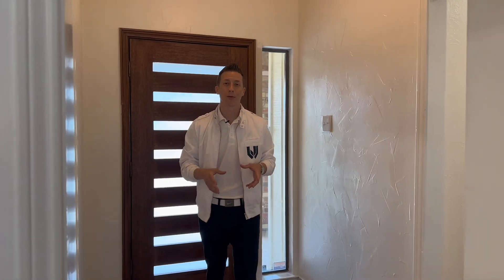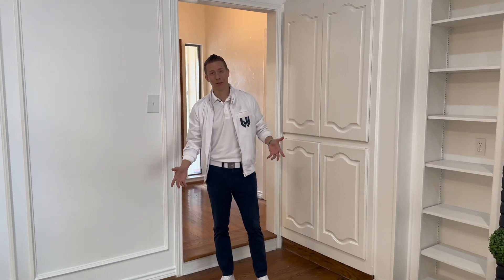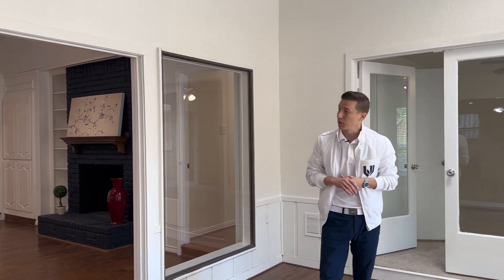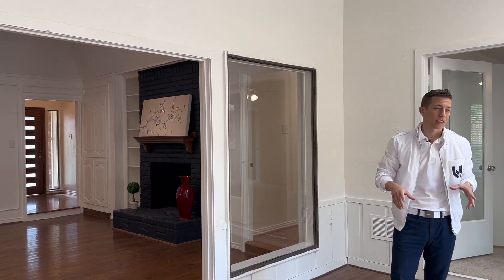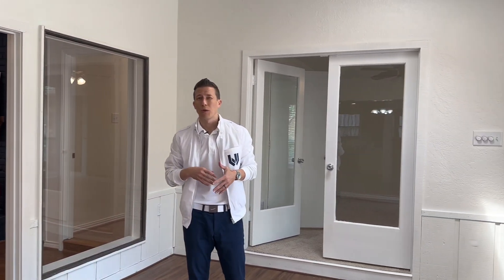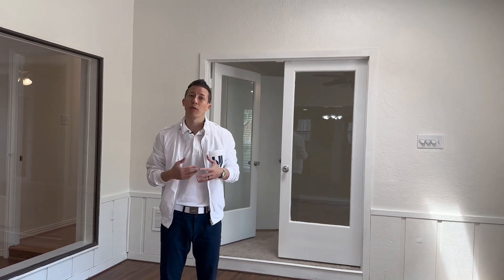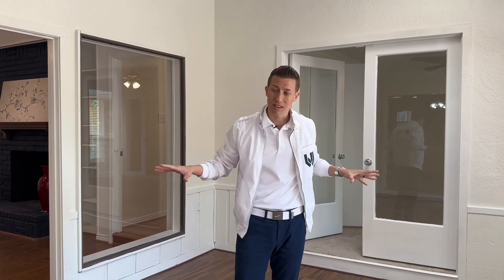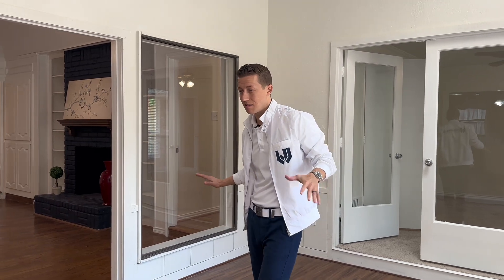I Just Painted/Stained My Front Door, But It's Not Smooth...What Now?